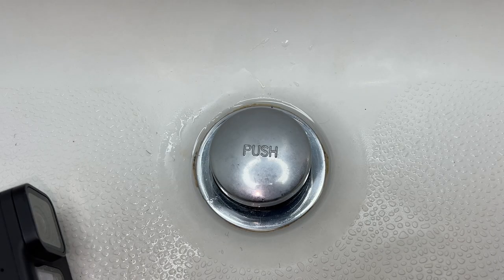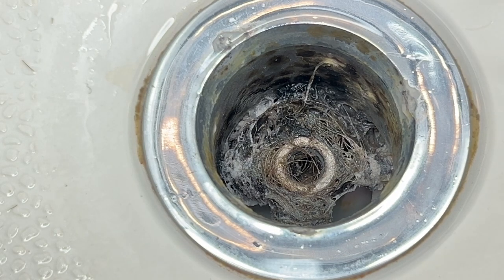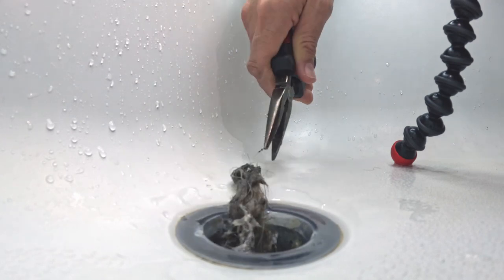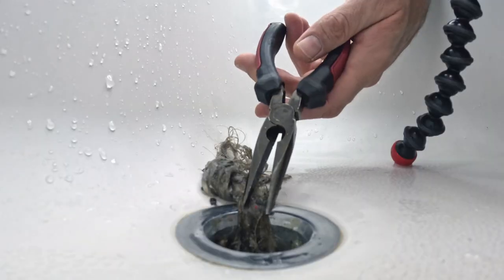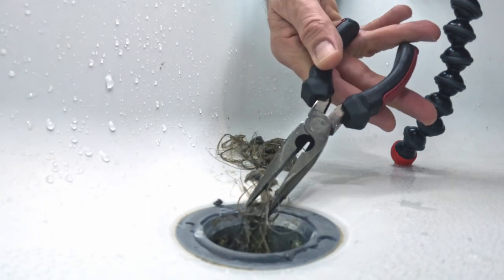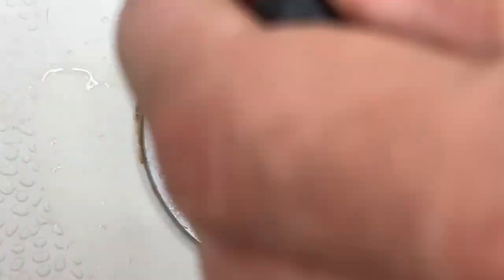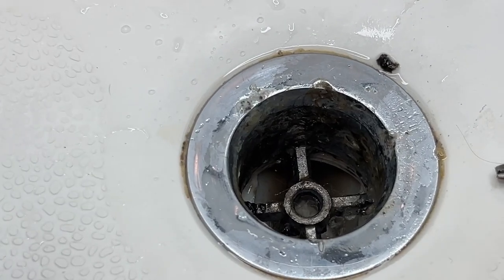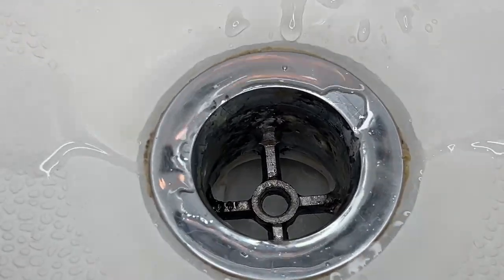How To Unclog Your Bathtub or Shower Drain! No Chemicals! (Gross Content Warning)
In this video I show you just how simple it actually is to clean out a clogged tub drain, without the use of any harmful chemicals.
Follow along and see!
Tools Used:
Pliers
Towel

Joby tripods
-Gorillapod
-Gorillapod 500

iMovie